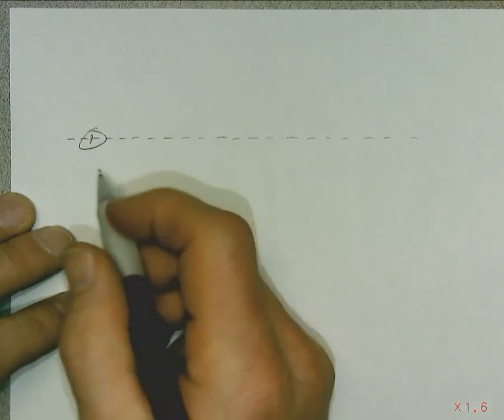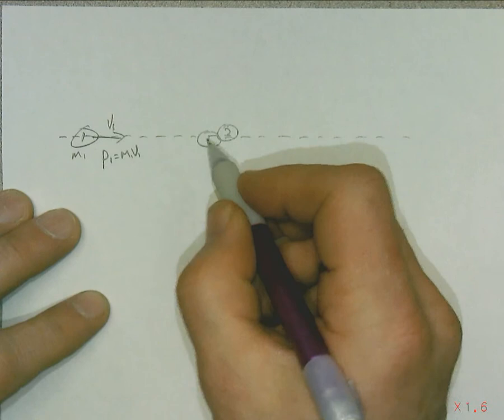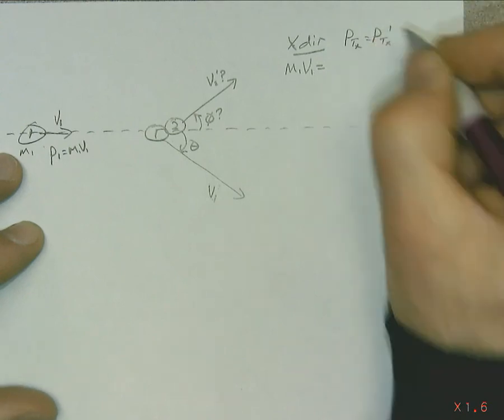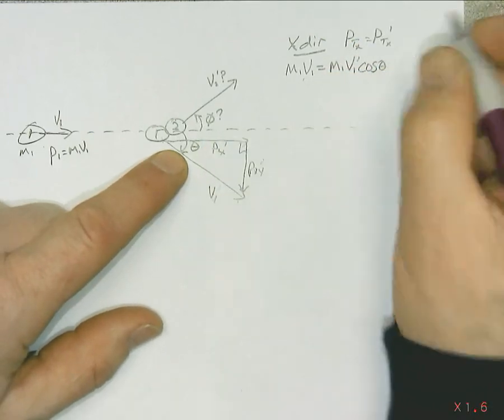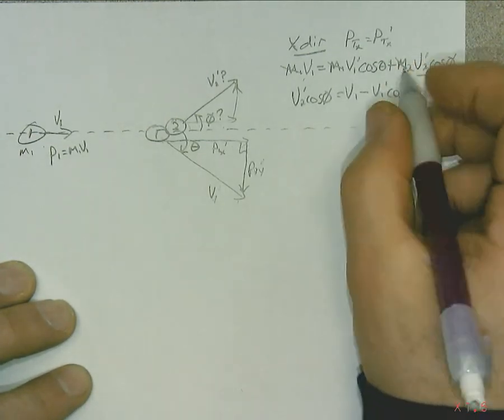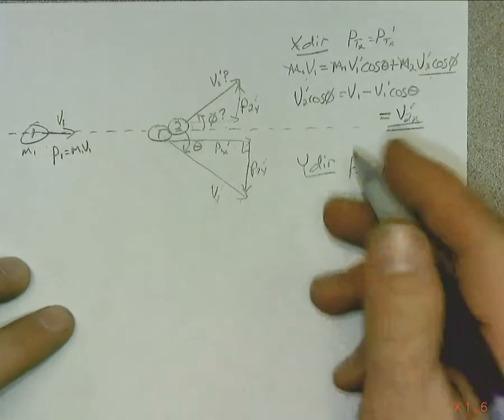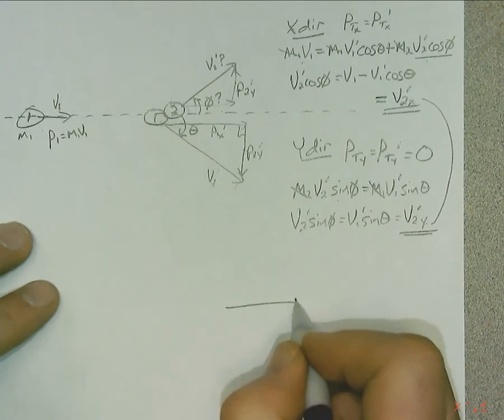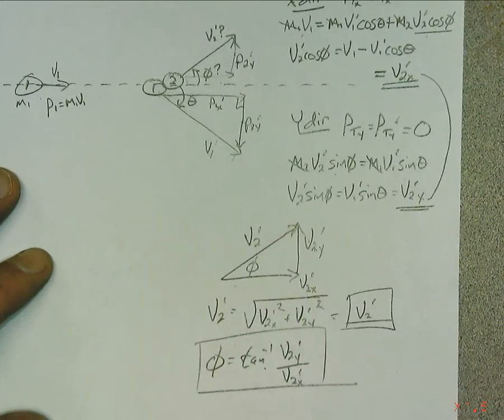WA 2D Momentum/Misc Prob 2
Colliding pucks of equal mass